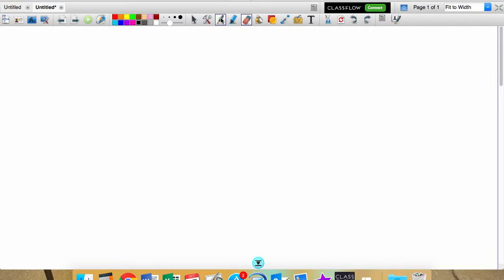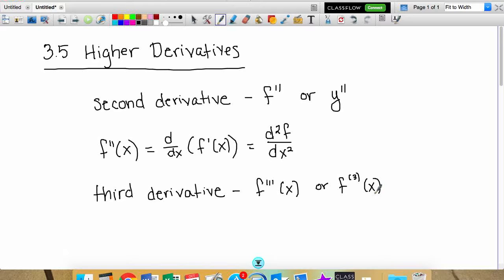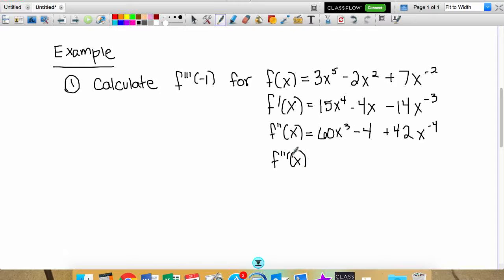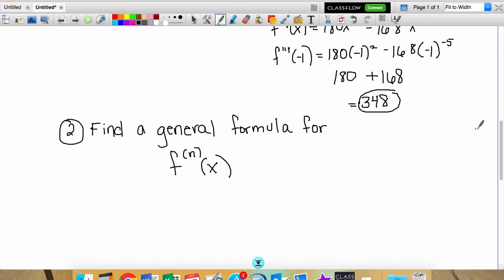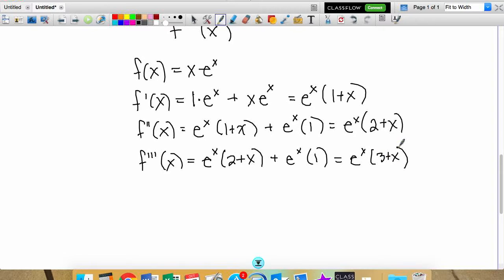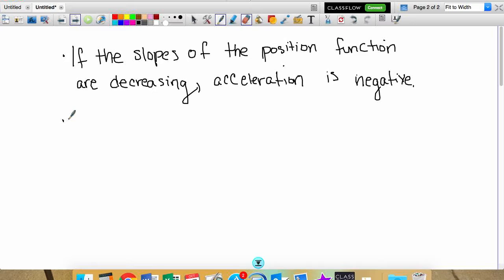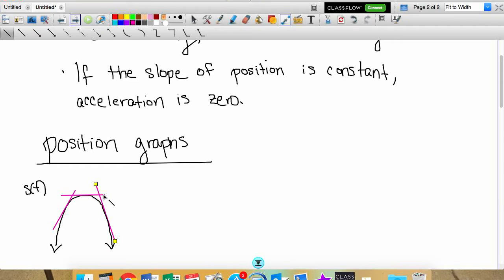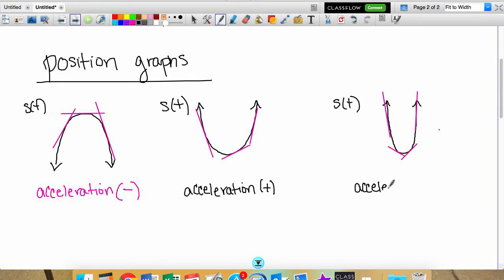3.5 Notes - Calculus